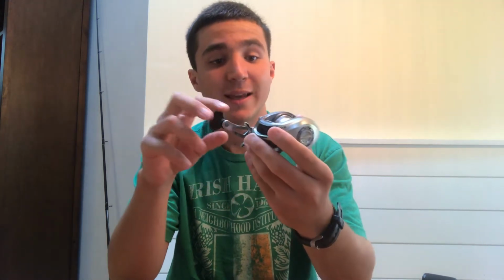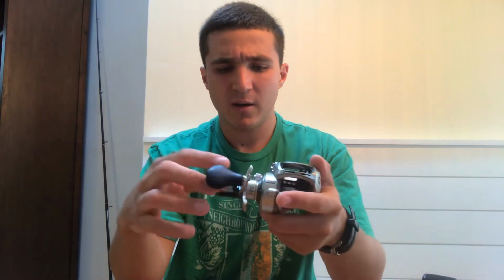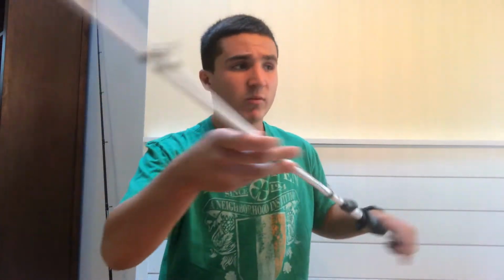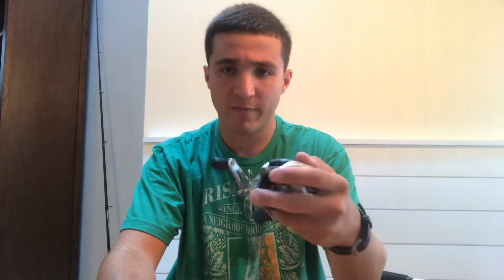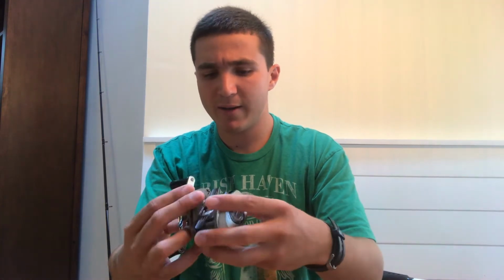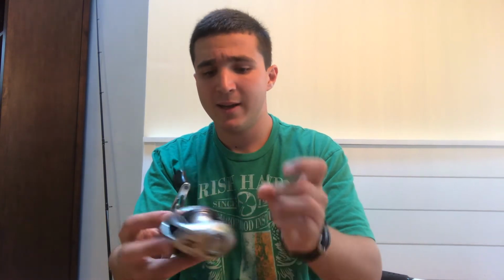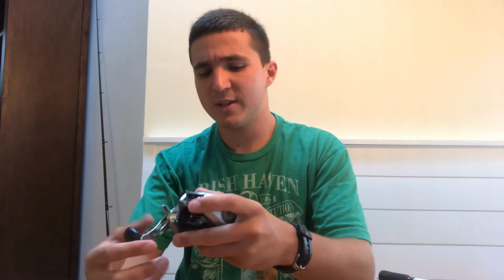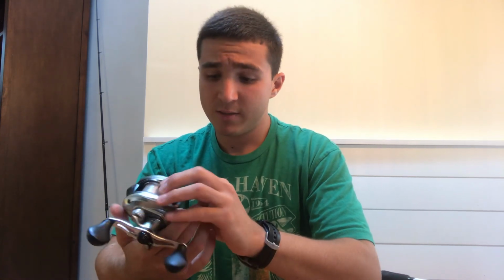Reviewing the Lew’s Laser MG baitcaster.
A quick reel review for y’all today. Enjoy.